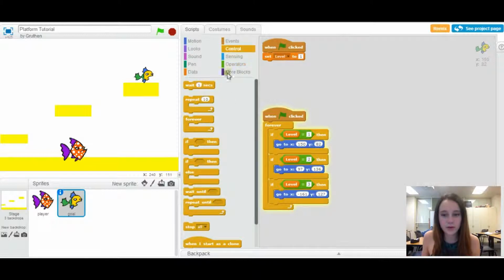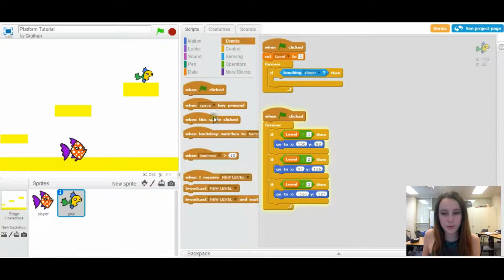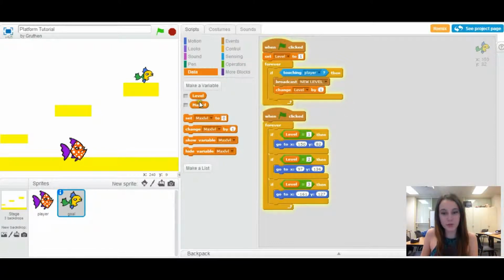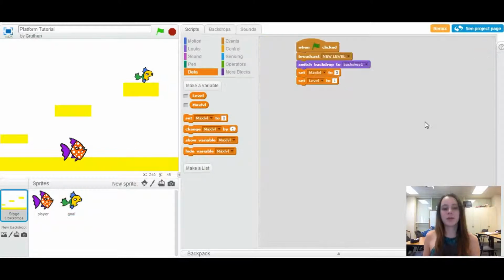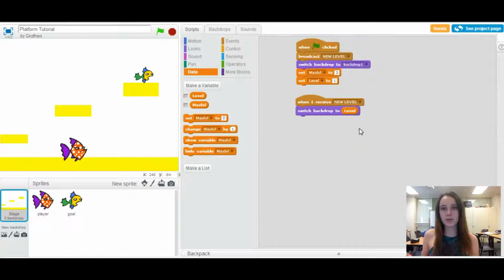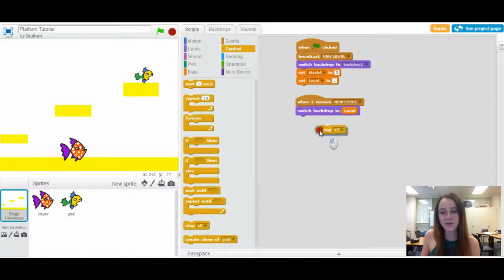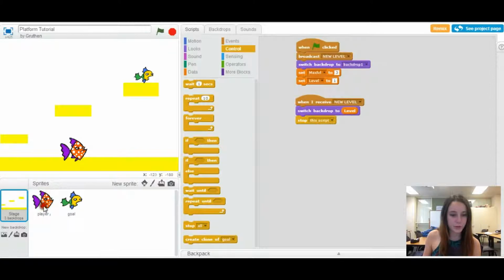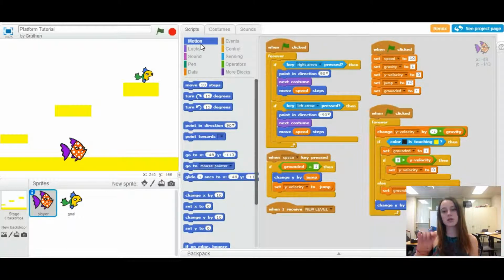How to Program a Game Using Scratch Part 6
In this video series we'll be teaching you how to program your very own platform game using Scratch. Not only with you learn how to code a game but you'll also learn the ins and outs of the intro programming language Scratch so that you can create any project you want with it. We'll also be introducing some basic programming concepts in this video.

This video is for anyone, ranging from young kids to adults. It doesn't matter what your background is. Try out coding and see if you like it!